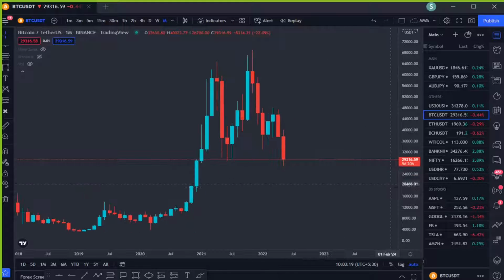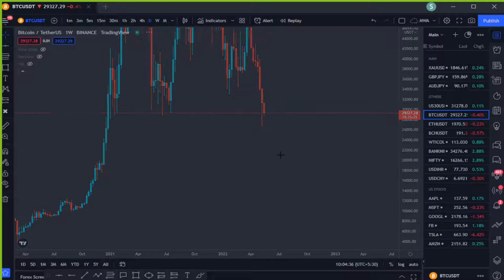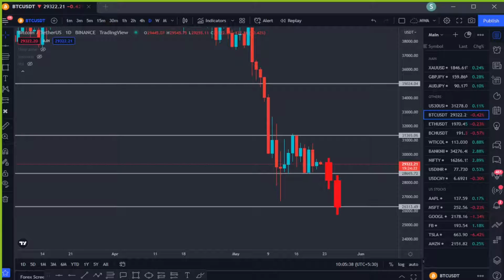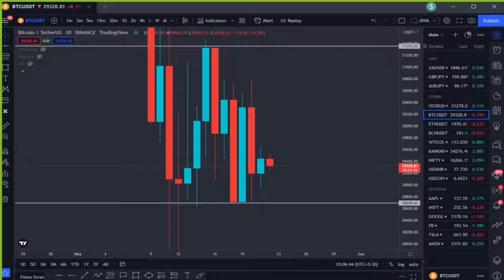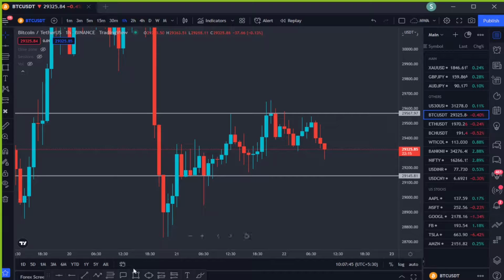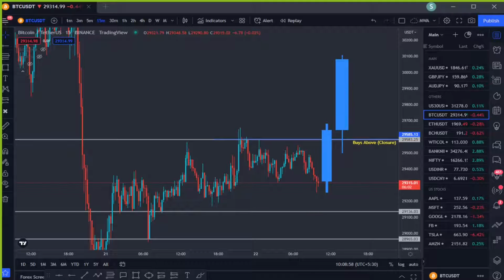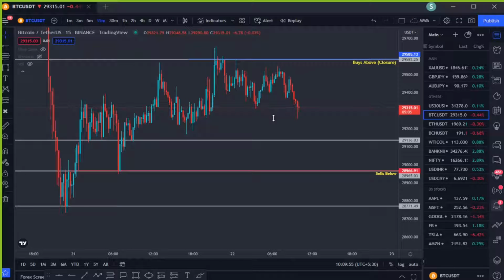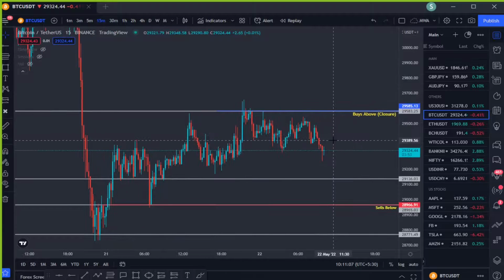Bitcoin(BTCUSDT) Top Down Analysis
Hi Traders,
In this vedio we will do Bitcoin(BTCUSDT) Top down analysis and look for intraday and scalping setups on H1/M30/M15 timeframes.

Partner Code
3ida0upmyp